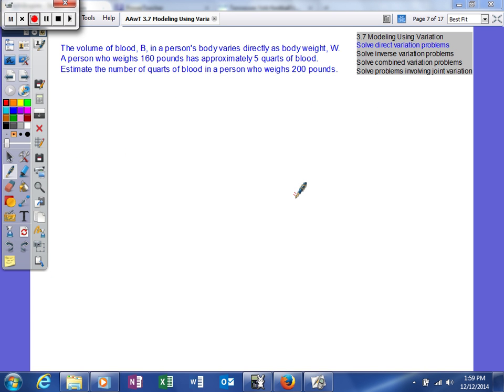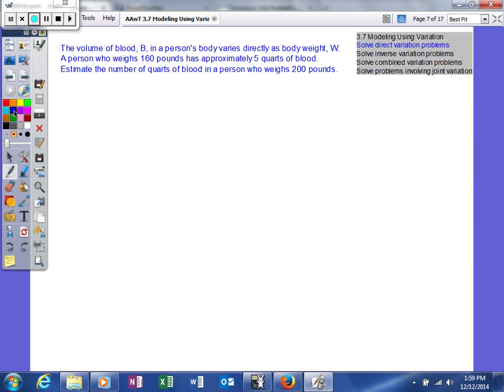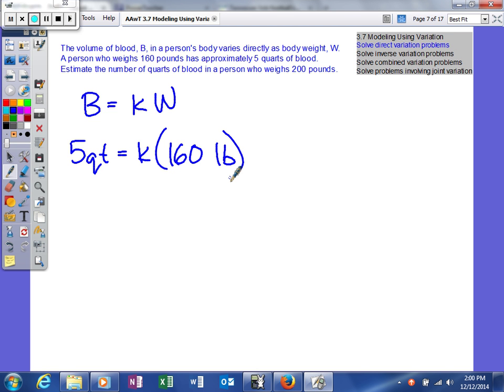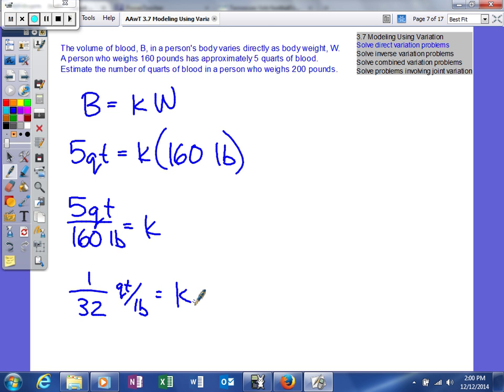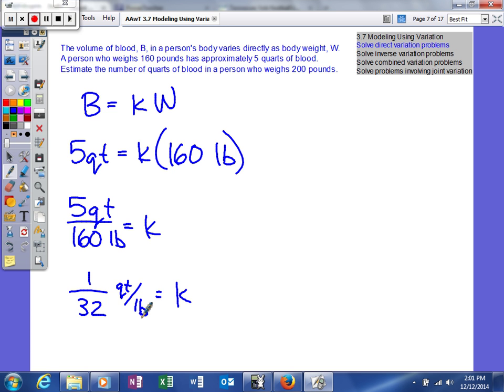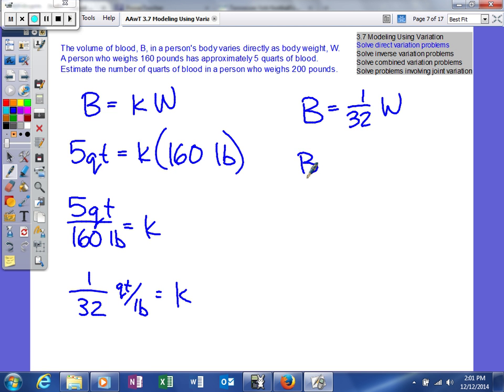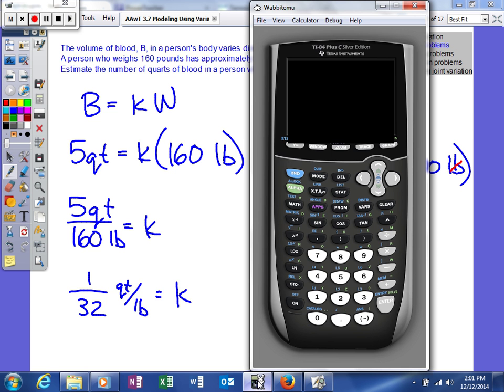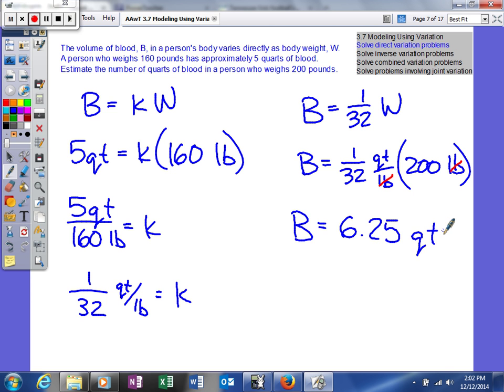AAwT 3 7 Modeling Using Variation direct variation